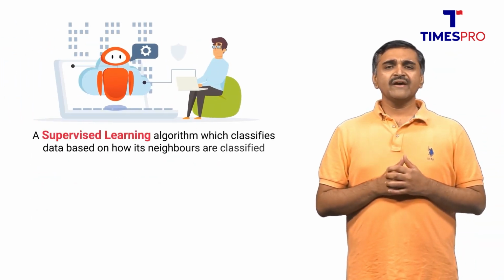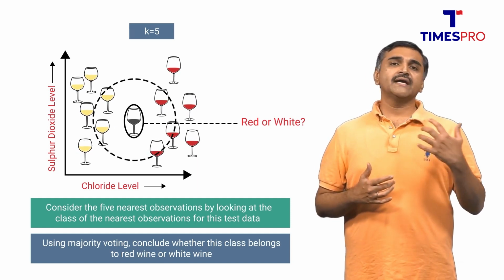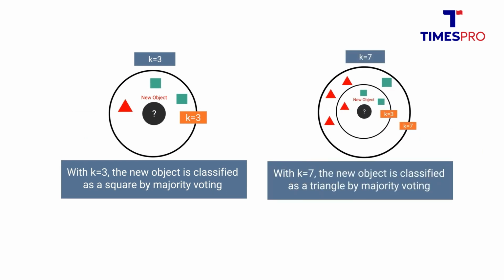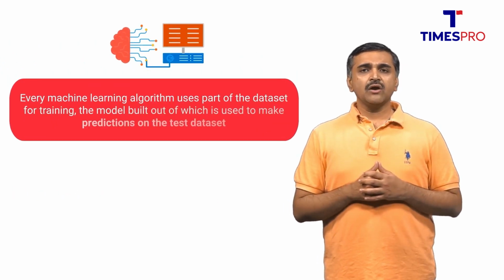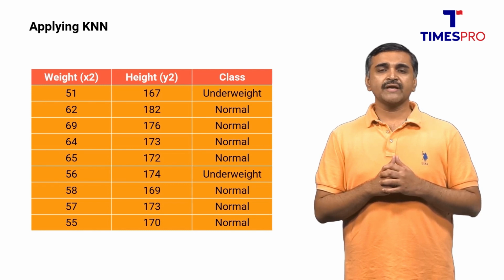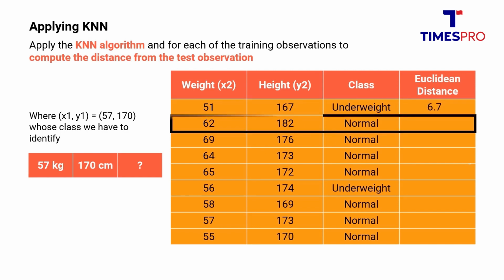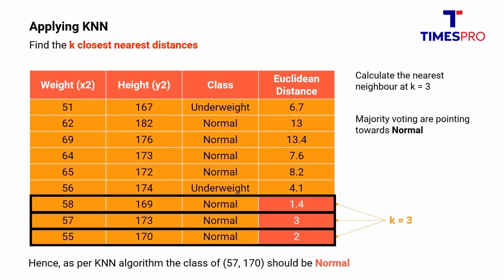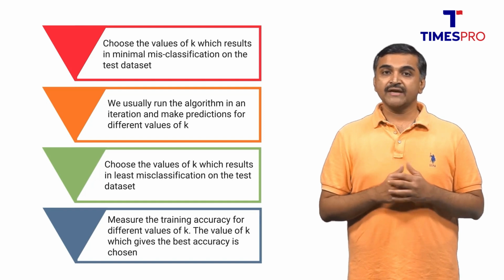Learn K-Nearest Neighbour Algorithm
The K-Nearest Neighbor algorithm (KNN) is a type of supervised machine learning algorithm used to solve classification and regression problems. KNN is a supervised learning algorithm that classifies data points based on their neighbours' classifications. It saves all previously saved cases and classifies new ones based on a similarity metric.
In this free learning video, Mr. Raghavendra N, an expert in AI, ML, and Data Engineering, discusses the importance and application of the KNN Algorithm.
In this free course you will learn:
• The working of the KNN algorithm
• Defining the distance measure between any two pairs of data points
• Comparing eager and lazy learners
• Apply KNN on a sample dataset